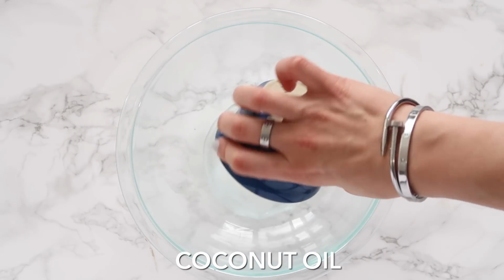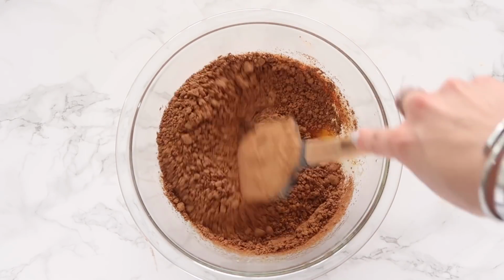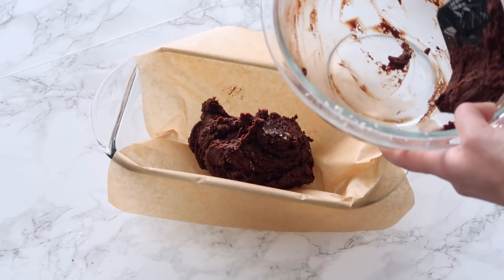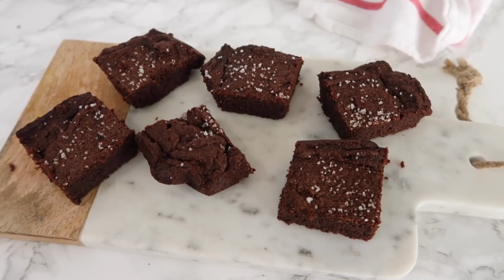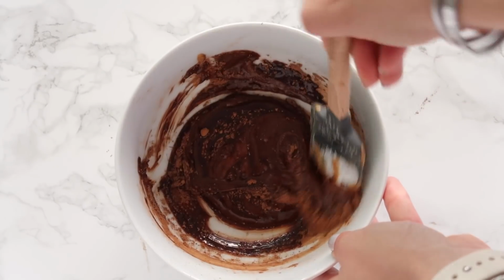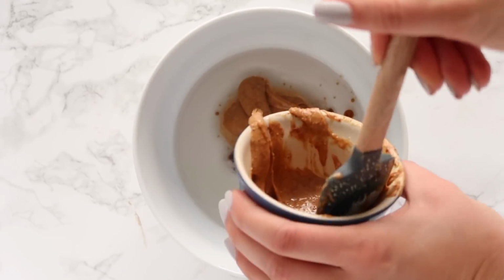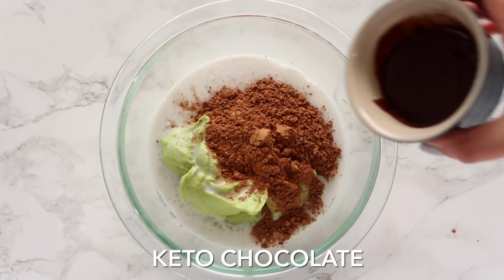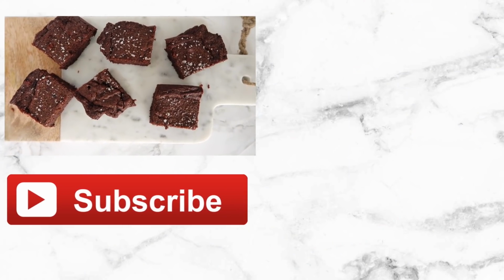3 Healthy Desserts That Are DELISH! | keto, low carb, paleo recipes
3 healthy dessert recipes that are keto low carb and paleo desserts !

Hey guys. I’m sharing with you healthy dessert recipes that are low carb, paleo recipes and some are vegan too!

Sea Salt Brownies
1/4 cup coconut oil.
1/4 cup monk fruit sweetener. I use Lakanto
1 tbsp coconut butter (can also do more coconut oil).
6 tbsp cacao.
pinch salt
1 egg (large).
1/3 cup + 2 tbsp almond flour
350F for 15 minutes.
Made 6 brownies for me.

2g Net Carb/15Gfat/3.5protein

Chocolate Almond Butter Cups
Chocolate Layer:
1 tbsp coconut oil.
1 tbsp almond butter.
2 tbsp cacao

Almond Butter Layer:
2 tbsp coconut oil.
2 tbsp almond butter.
1 tsp vanilla
freeze 20 minutes

1.6 Net Carb/10gfat/3gProtein
made 6 cups for me.

Chocolate Pudding
1 avocado
1/3 cup coconut milk
2 tbsp cacao
2 tbsp keto friendly chocolate
1 tsp vanilla

3gNetcarb/20gfat/2.5g protein